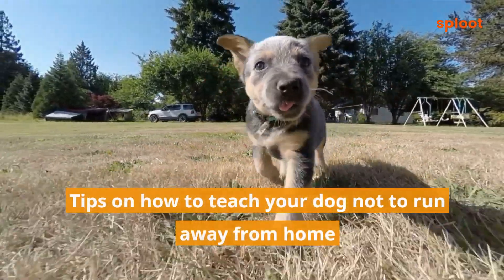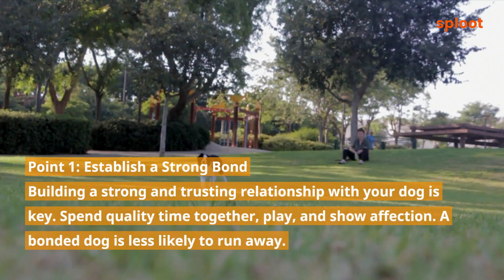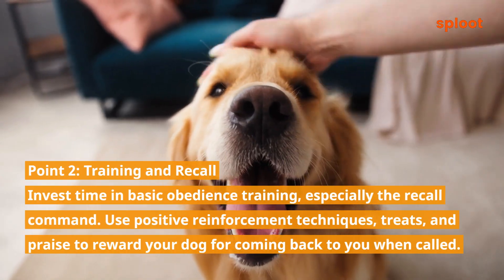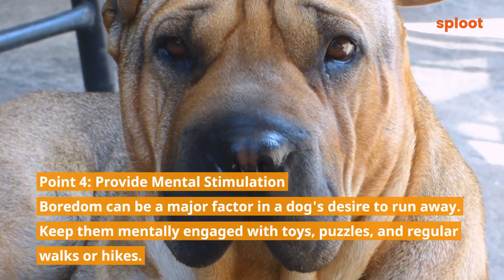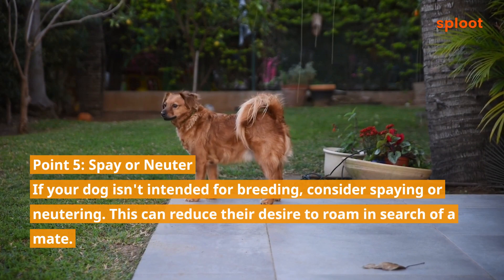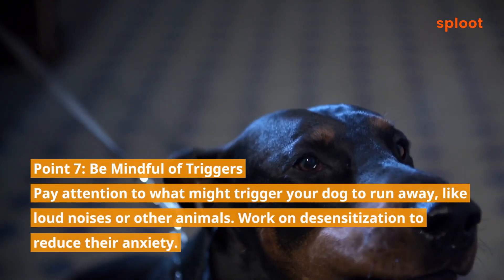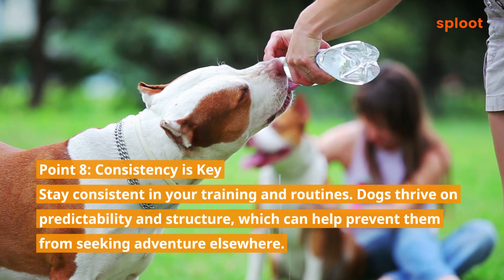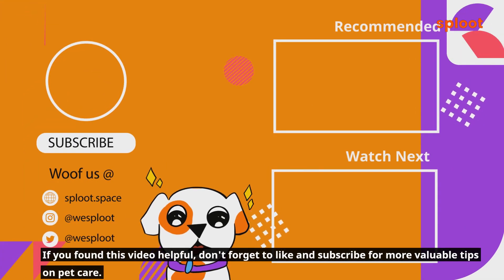Stop your dog from running away with these simple tricks!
Do you ever worry about your little furry friend running away? Well, in this video, we're going to show you some simple tricks to prevent your dog from running away!

Not only will this stop your dog from running away, but it'll also teach them some basic obedience skills. So if you're looking for ways to keep your dog safe and under control, then watch this video!